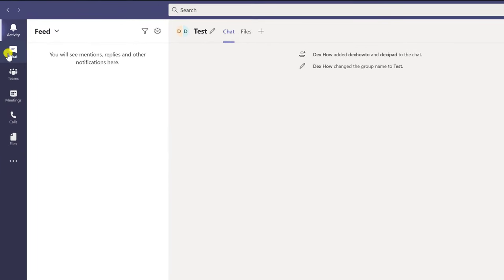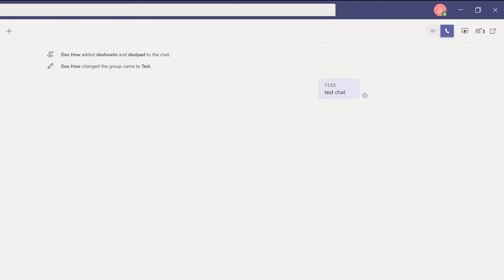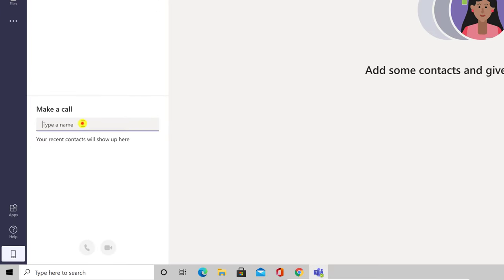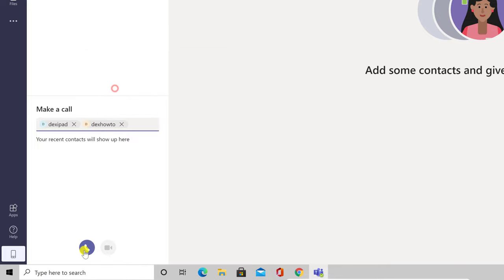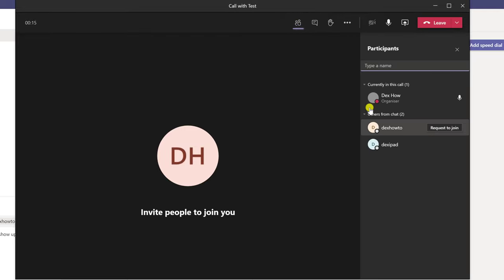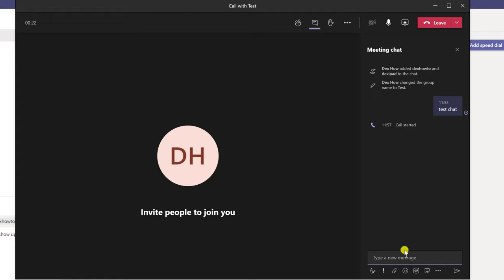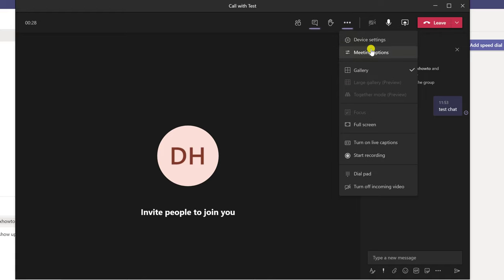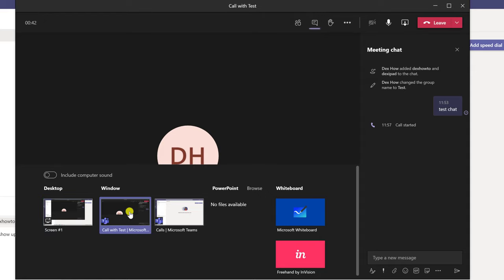How to Group Call on Microsoft Teams for Windows in 2024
In this video, I'll show you how to group call on Microsoft Teams for Windows. Group calling is a great way to easily call a group of people together without having to dial each number individually.

How to Group Call on Microsoft Teams for Windows?

This video will show you how to group call on Microsoft Teams for Windows, and we'll also discuss some of the other features available in Microsoft Teams for Windows. If you're looking to use Microsoft Teams for work or for communication with friends and family, then this video is a great place to start!

Learn more about How To Group Call On Microsoft Teams for Windows.